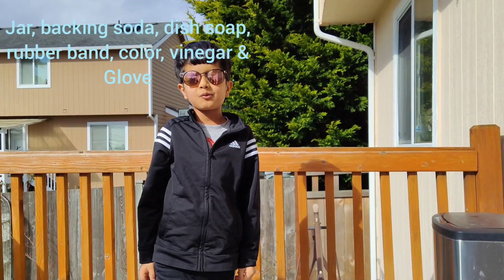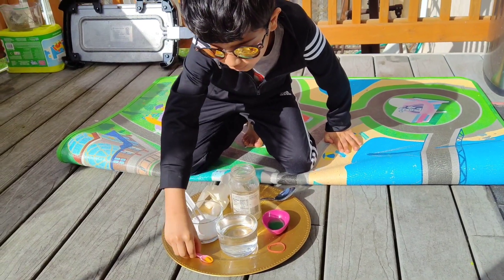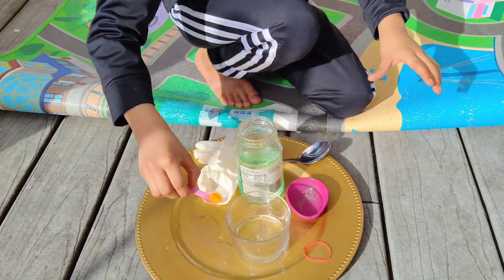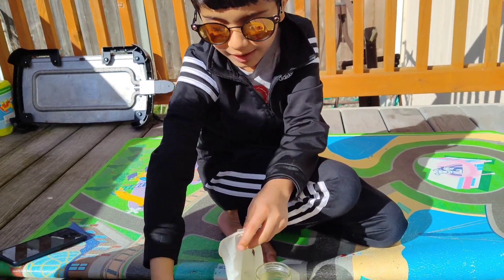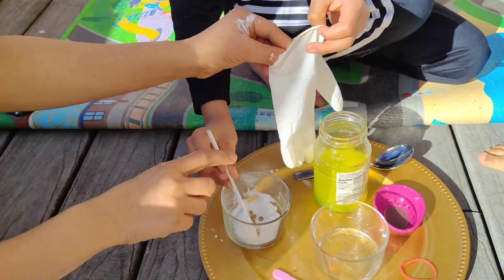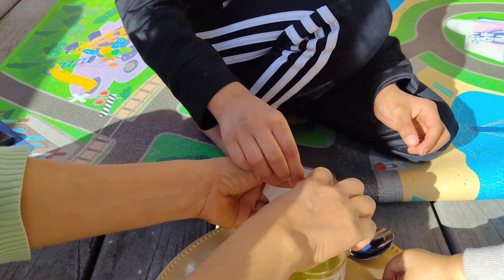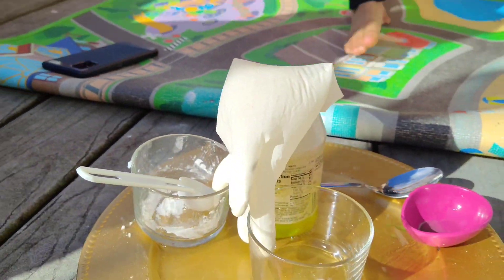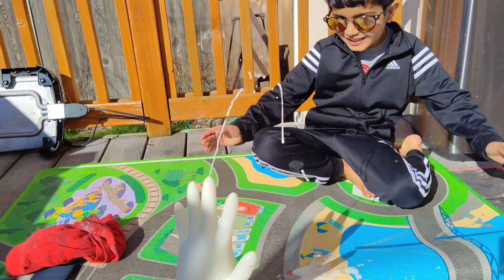Fizzy Hand Experiment